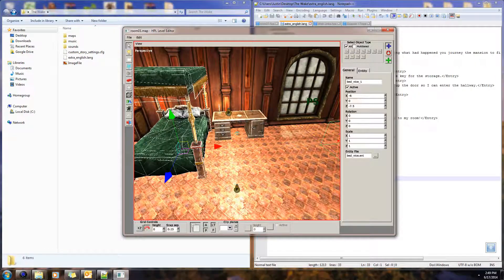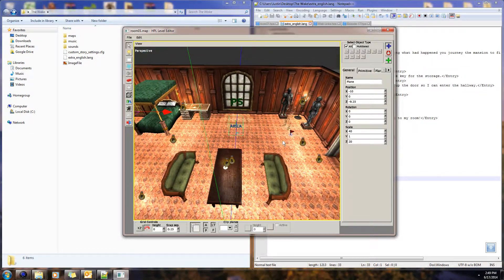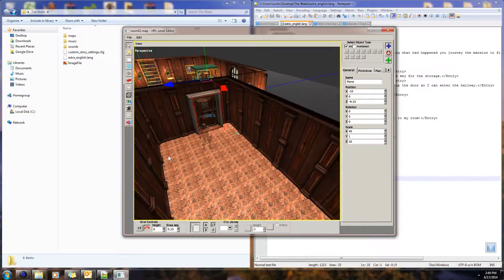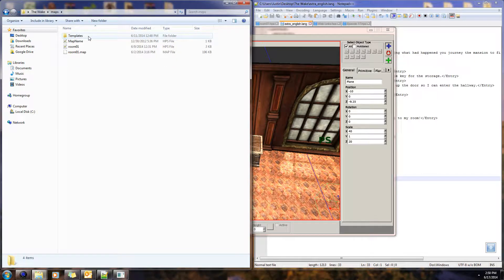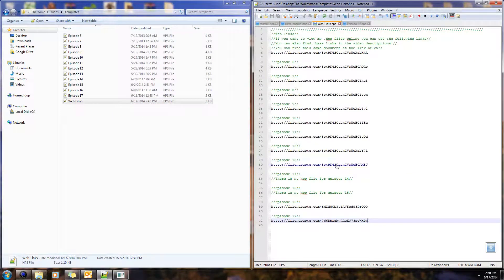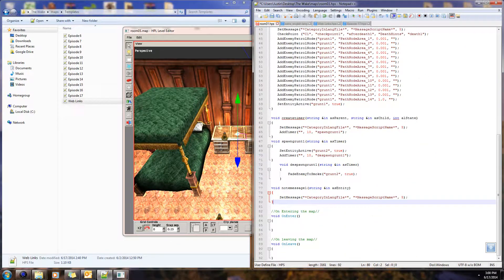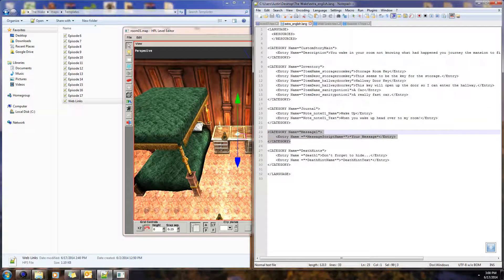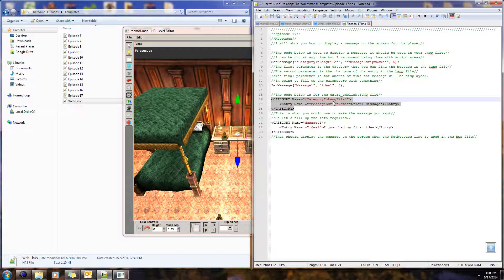Let's CS: Amnesia Custom Story Creation Tutorial- Episode 17: Displaying Messages!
In this episode we talk about displaying messages on the screen to help guide the player in the right direction.

Here is the link to download the progress so far:
Episode 17 CS:

You will need some sort of archiving software to extract the custom story, if you don't already have one I'll list some below:

Remember to leave comments regarding what you want to see!